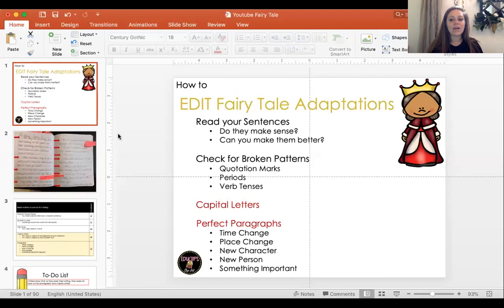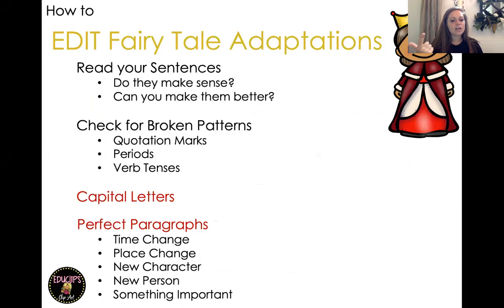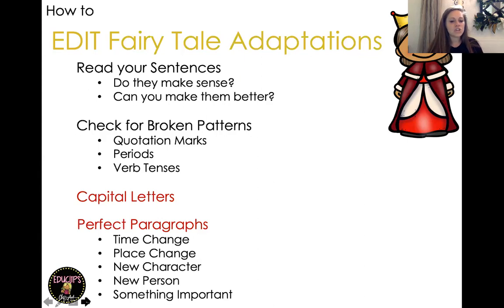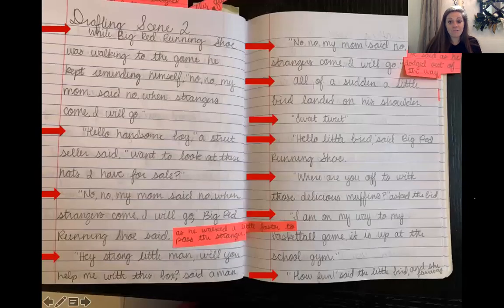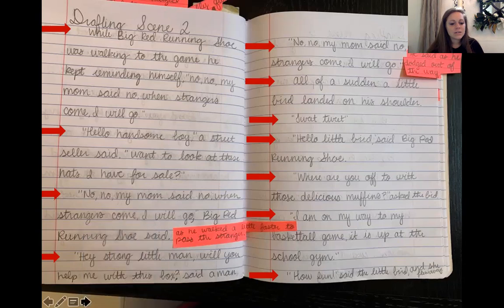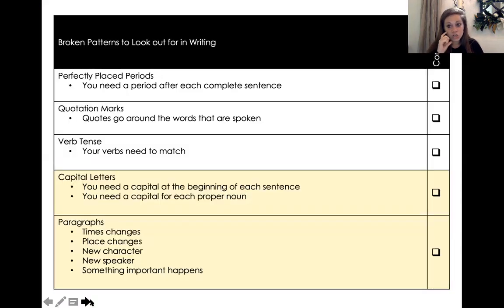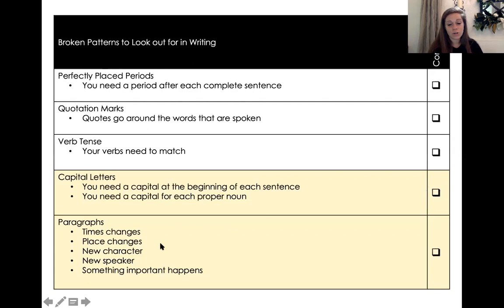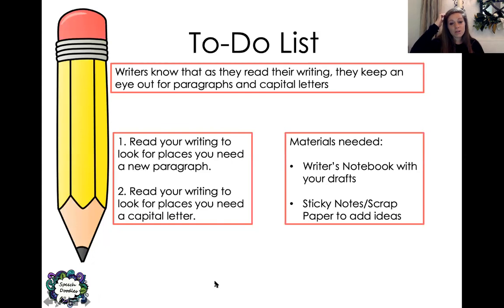3rd Grade Writing Lesson: Adapting Fairy Tales Lesson 16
Writers know that as they read their writing, they keep an eye out for paragraphs and capital letters

Today's To Do List:
1. Read your writing to look for places you need a new paragraph.
2. Read your writing to look for places you need a capital letter.

Special Thank You! to Speech Doodles & EduClips for clipart!